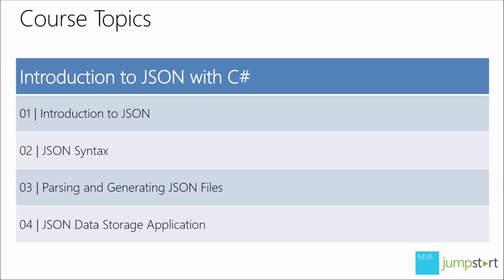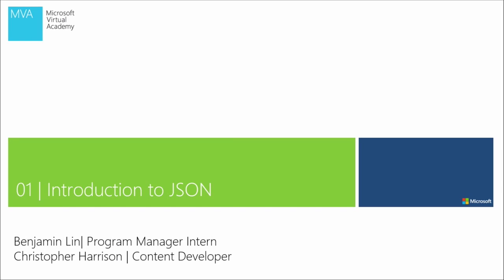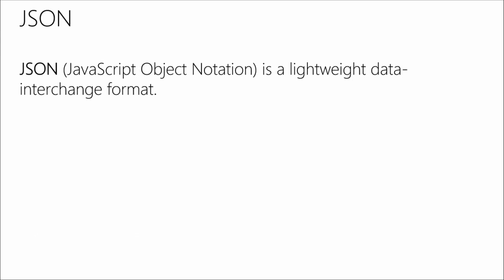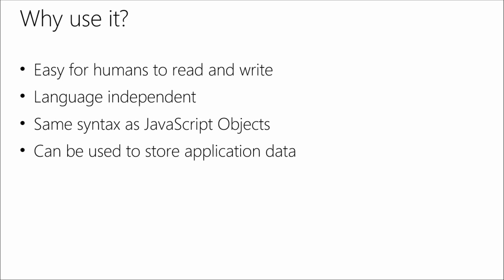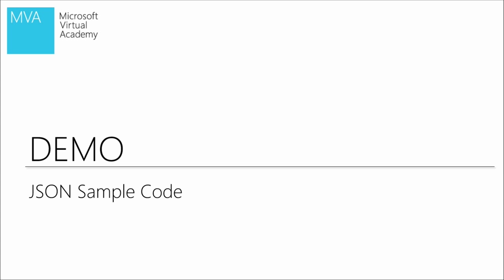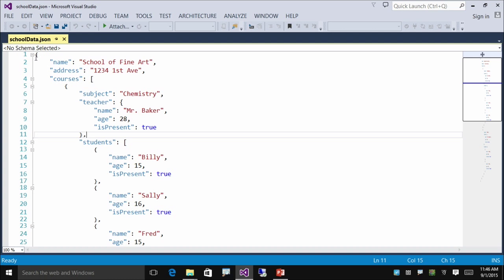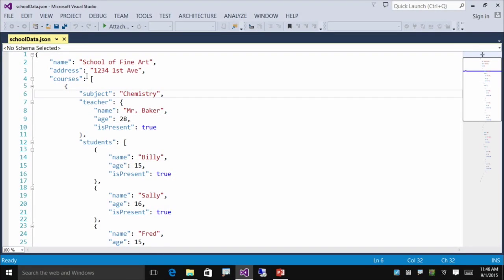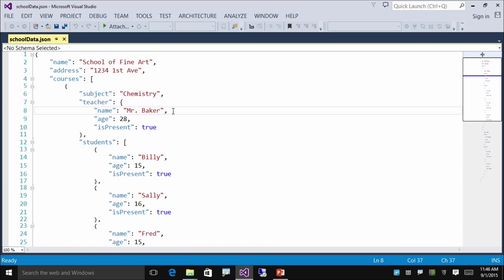Введение в использование формата JSON в C#